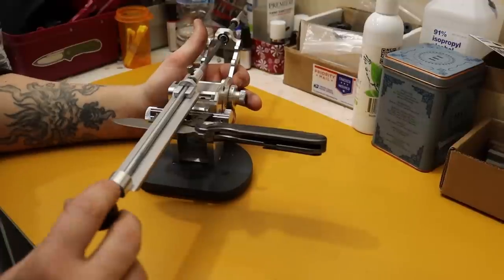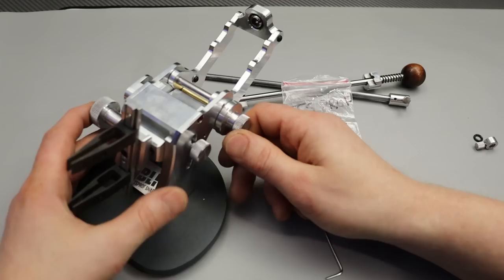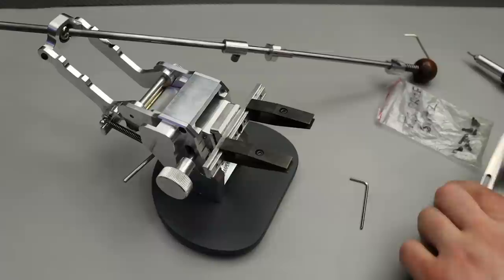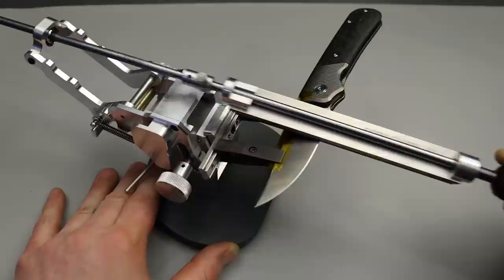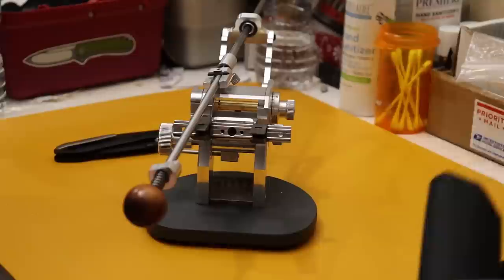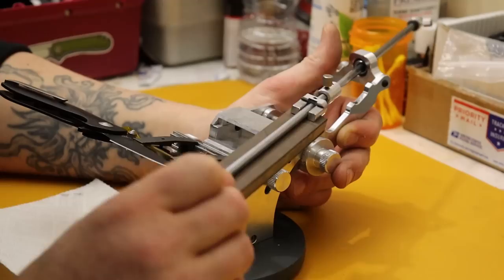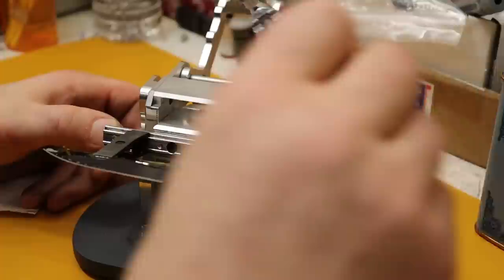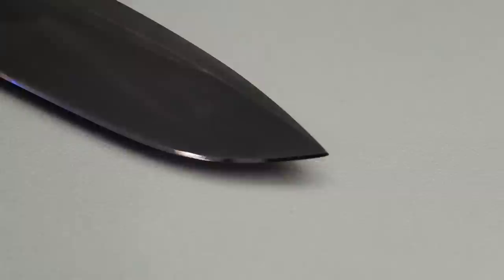NASA quality sharpening system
TSPROF BLITZ sharpening system

TSPROF KADET

TSPROF  Blitz 360

TSPROF k03

venev 1×6 diamond stones

TSPROF DIAMOND PLATE SET

LEATHER STROP

KAPTON TAPE

BEAVER CRAFT LEATHER STROP

GUNNY JUICE

ruby Benchstone

Ceramic Rod

DIAMOND ROD

Tri stone

Jewelers loupe

Wiha Bits

Locktight stick

2 pack original & heavy KPL

Silicon Rings

OR